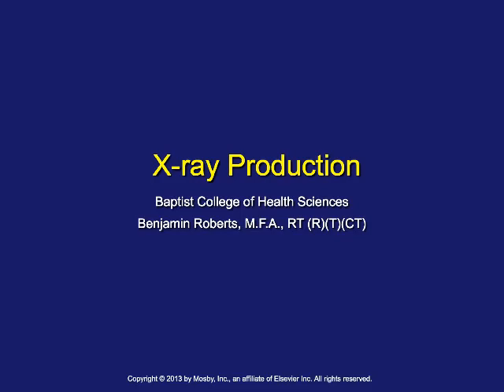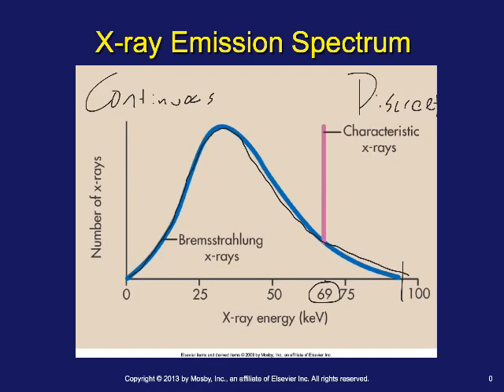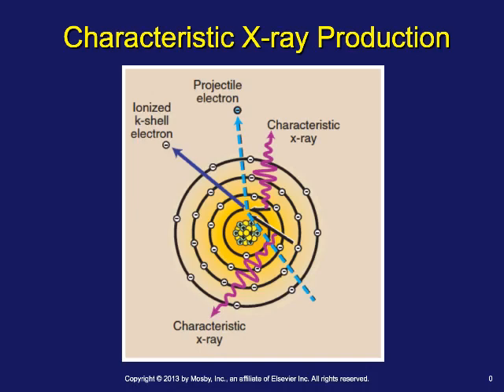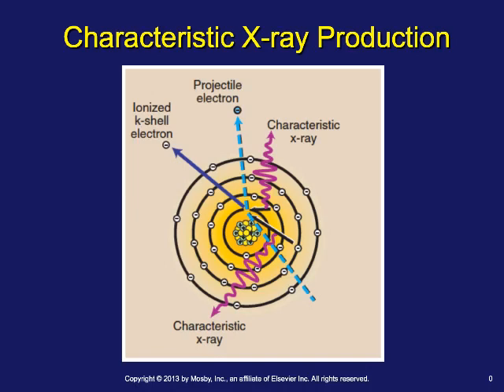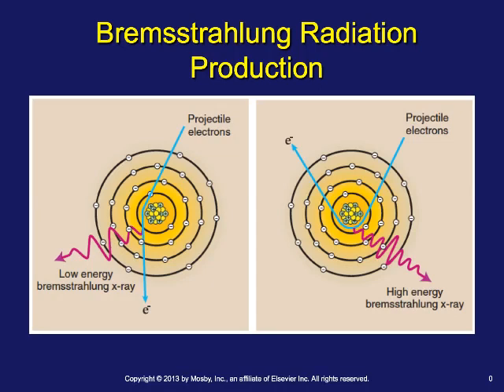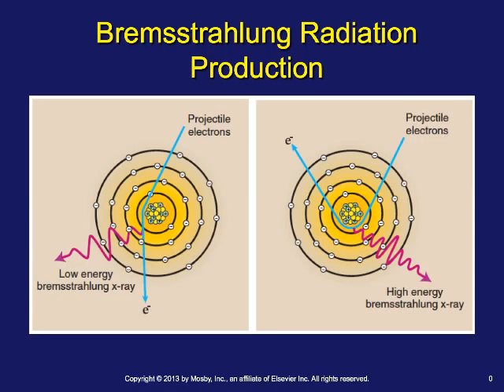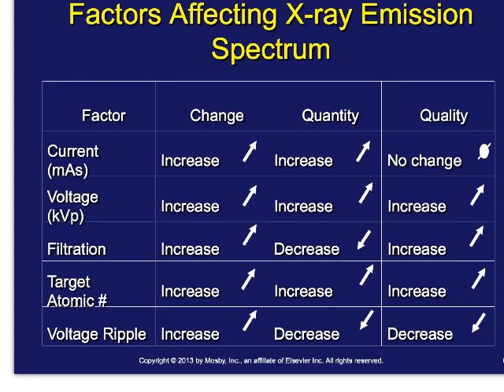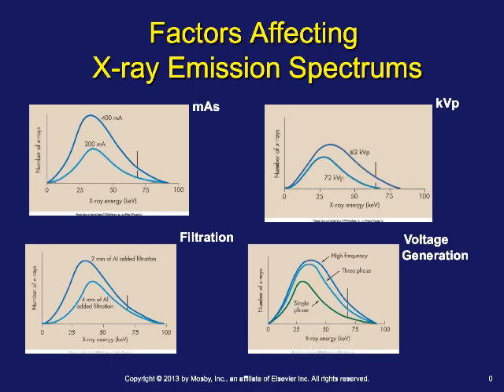X-ray Production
COOL BOOKS!

VIDEO INFO: What are those crazy electrons up to inside the x-ray tube? Or we'll microwave your dosimeter ;)